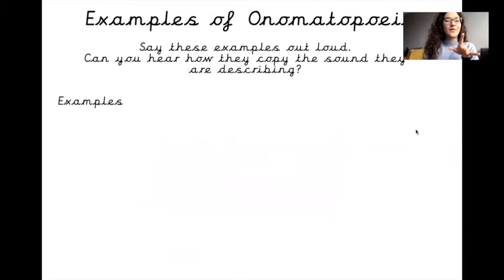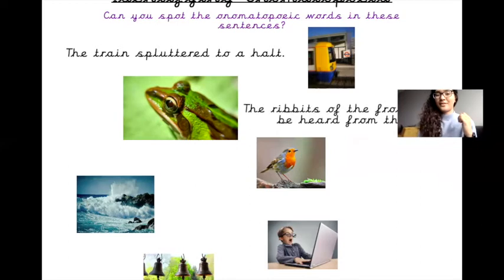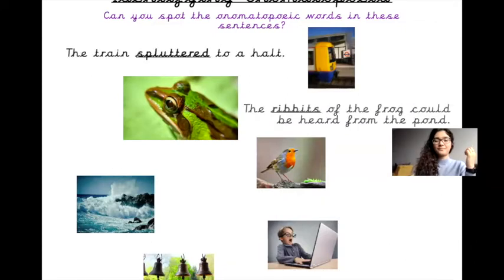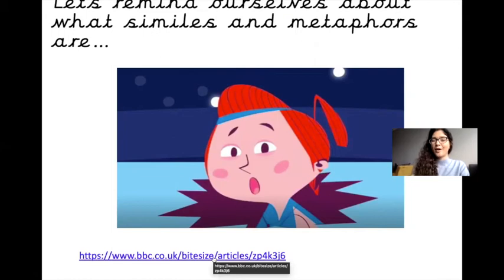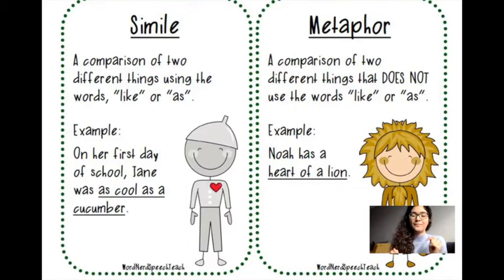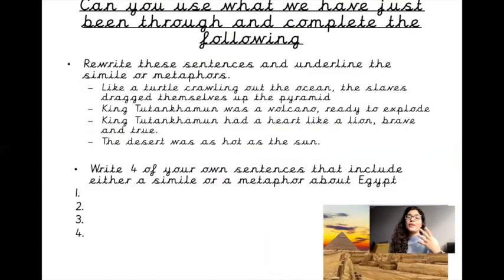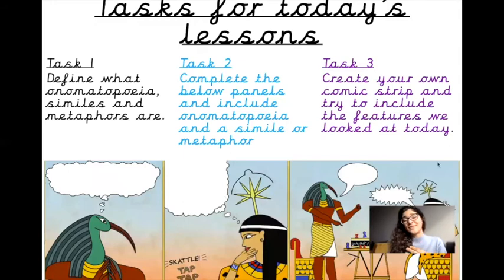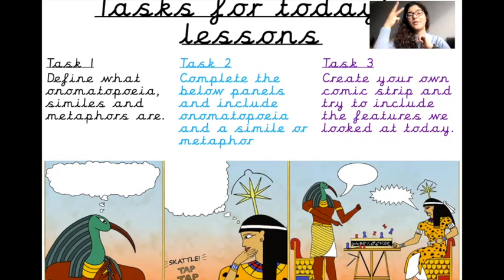Year 4 26th February English Williams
In this lesson, we will be looking at features of writing that would be used in our graphic novels. Don't forget to upload your work by 4pm.